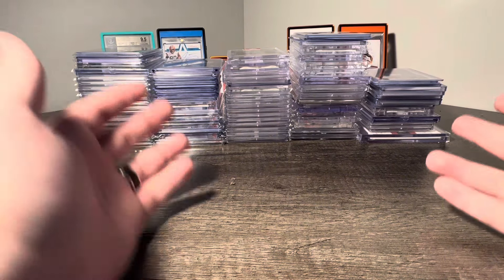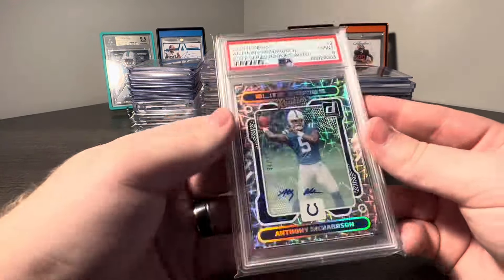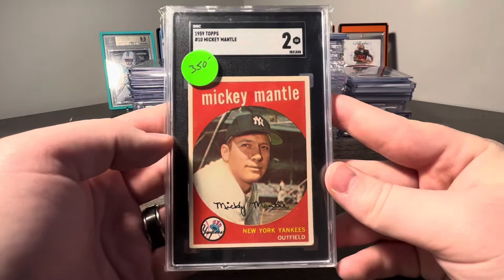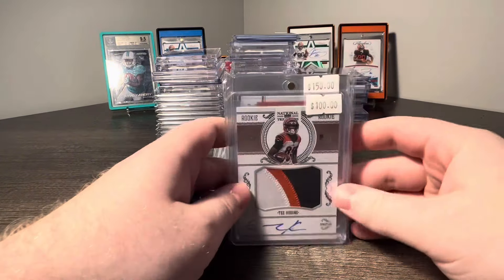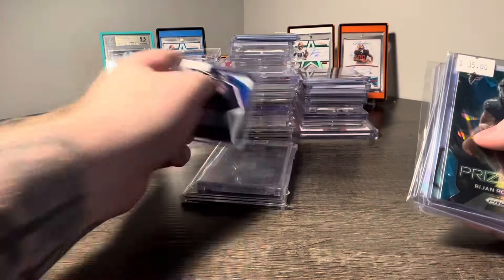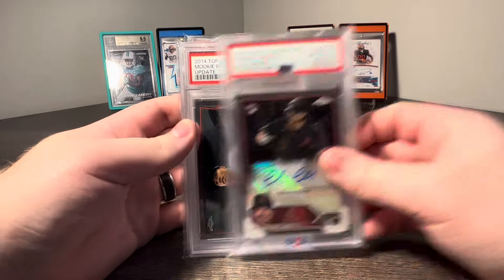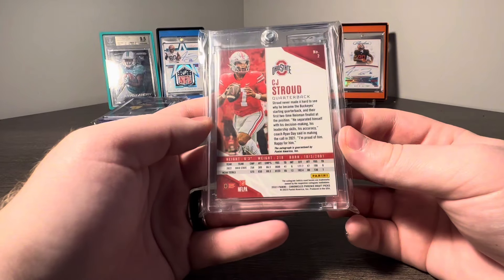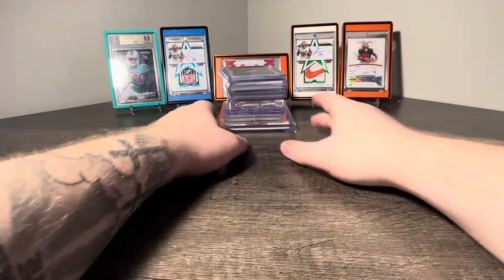$15,000 Worth Of Sports Card Pickups!!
We went to our favorite card show in Ohio, and spent over $15,000 on amazing sports cards!! We always enjoy going and setting up at the Xenia card show when we can!! The show was so crazy that the news was even on, and I got interviewed!! Made some huge trades, buying some BIG cards, plus a whole lot of sales!!! make sure to leave a like, comment, and subscribe for a ton of new and different content coming in 2024!!! If you have friends that like sports cards make sure to share it with them!!